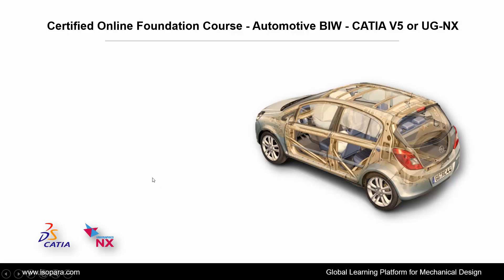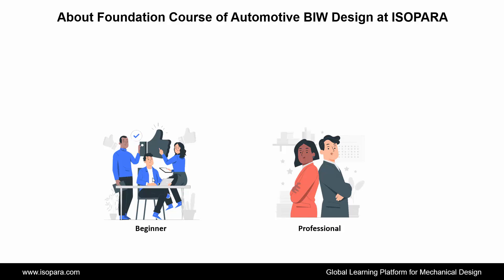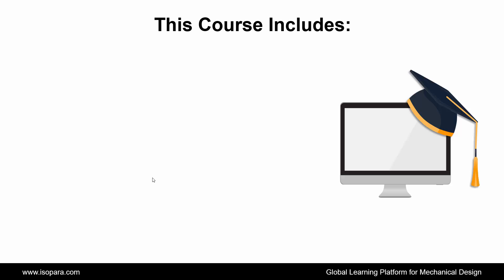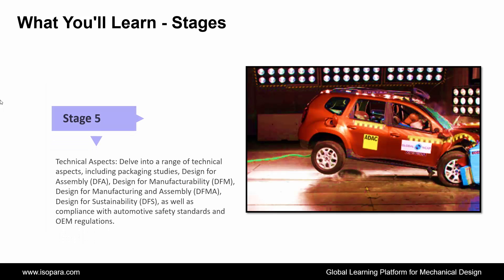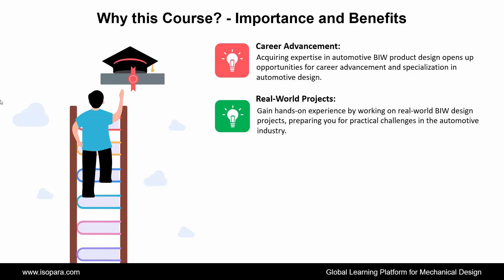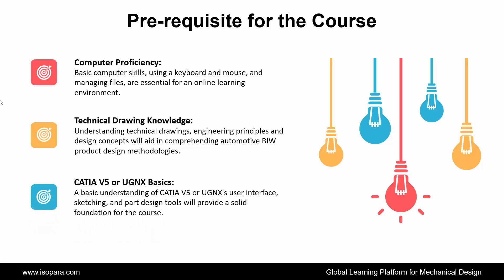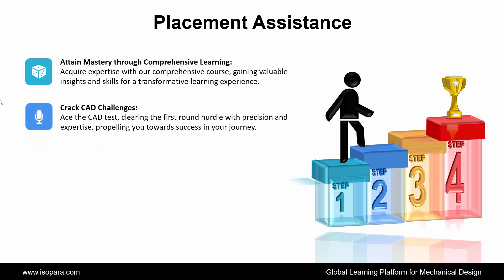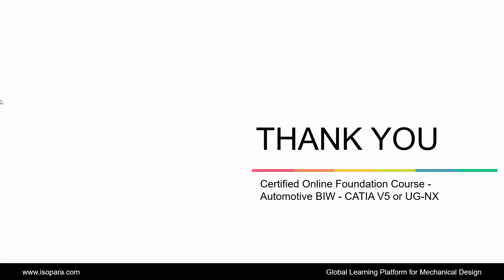Foundation Course of Automotive BIW Design – CATIA V5 / UGNX || Certified || ISOPARA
🛄 About the Certified Online  Automotive BIW Design using CATIA V5 or UG-NX
 ISOPARA

🛄 What You'll Learn in this Course: 👇👇
👉Introduction: Embark on a comprehensive exploration of Body In White (BIW), unraveling its significance in the automotive realm. Delve into the various BIW types, standard design procedures, and the pivotal role it plays in vehicle development. Gain insights into different BIW components and the holistic vehicle development process.
👉 CAD Methodology: Discover the optimal CAD methodology tailored for BIW sheet metal parts, ensuring efficiency and precision in design processes.
👉Design Considerations: Navigate through critical design considerations for sheet metal parts, including guidelines, materials, joining techniques, and manufacturing processes specific to BIW. Explore the nuances of crafting robust designs that align with industry standards.
👉CAD Work: Engage in CAD work with a focus on benchmarking, master section creation, re-mastering, hemming, and parametric modeling. Apply these techniques to design components
such as Door Outer Panel, Inner Panel, Reinforcements, Brackets, etc., showcasing versatility and mastery in CAD.
👉Technical Aspects: Delve into a range of technical aspects, including packaging studies, Design for Assembly (DFA), Design for Manufacturability 1.      (DFM), Design for Manufacturing and Assembly (DFMA), Design for Sustainability (DFS), as well as compliance with automotive safety standards and OEM regulations.
👉Exercises: Reinforce your learning through 40 downloadable exercises, providing practical application and hands-on experience in BIW design. Elevate your skills and proficiency in this dynamic field.